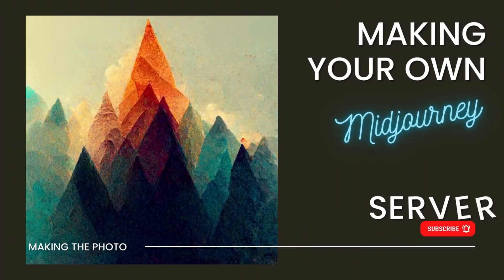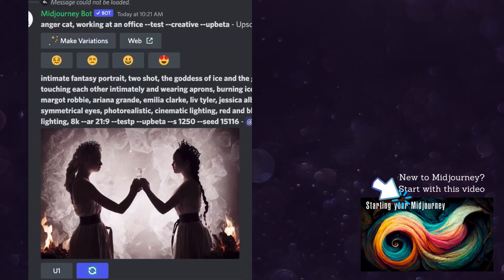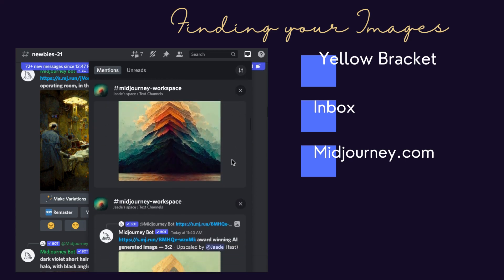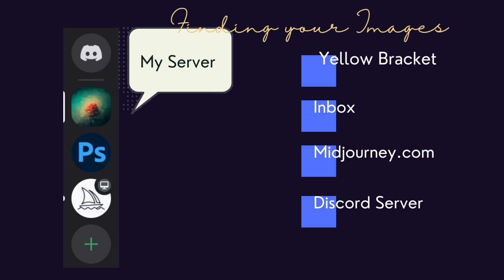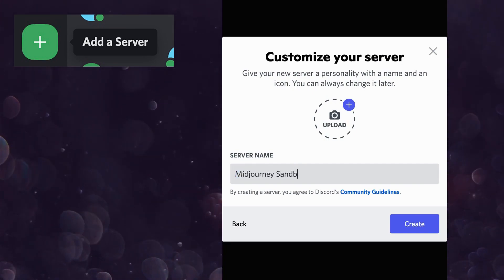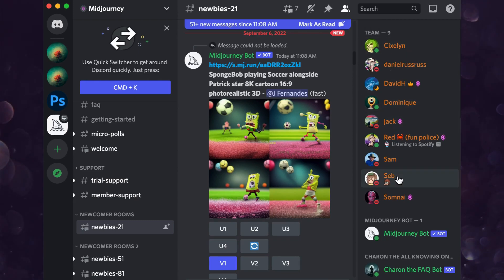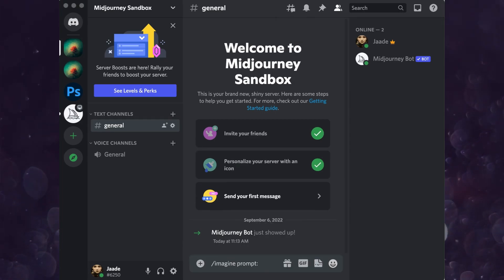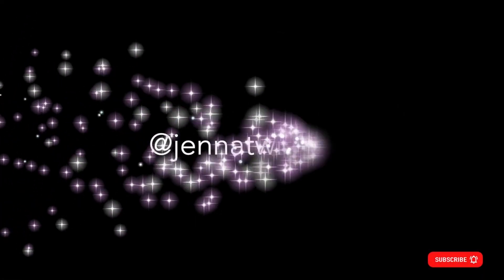Making Your Own Midjourney Server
In this video, I'll show you a few ways to find Midjourney AI images you created. I'll also show you how to create your own Discord server and add the Midjourney bot. This gives you a private place to create images or you can invite your friends to your personal server to create AI-generated images together.

VIDEO TIMELINE
0:46   Finding images in Midjourney
1:33   Creating Discord server
2:27   Adding Midjourney bot to Discord server

IMAGES & VIDEO
Images by Jenn Mishra via Midjourney
Stop motion video created in InShot

Artificial Intelligence art generator, AI art generator, AI art generator from text , AI generated art, AI image creator, Digital art